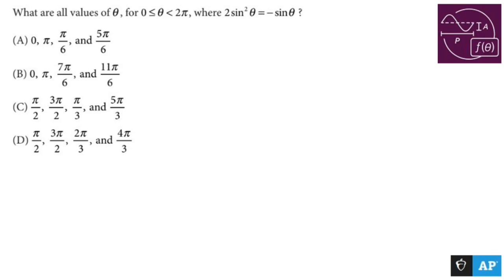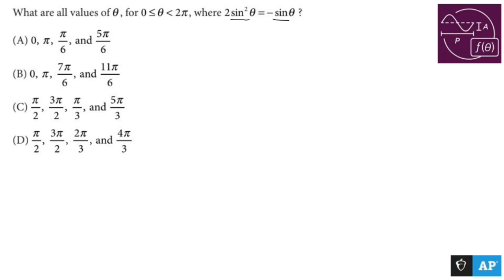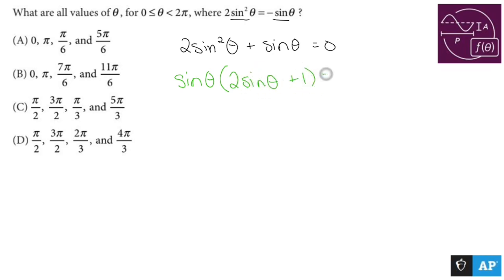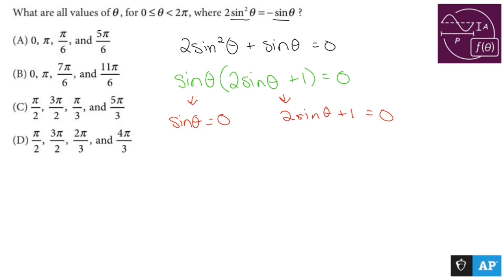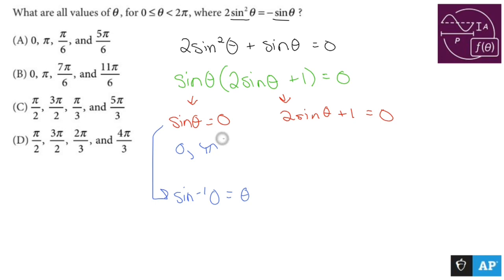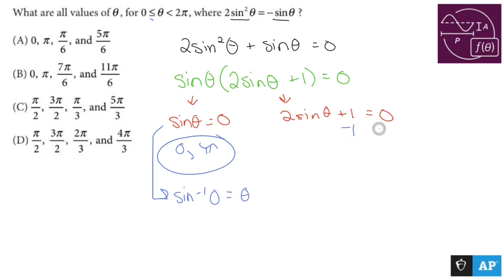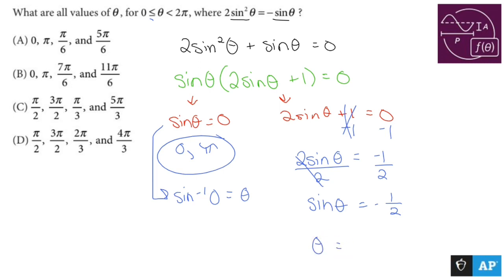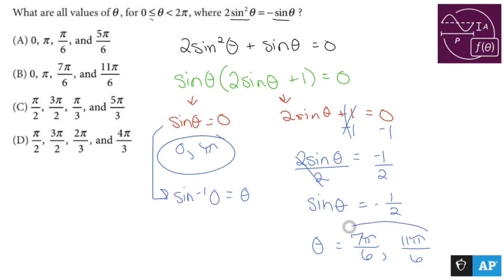AP Precalculus Test Prep - Solving Quadratic Sine Equations (Multiple Choice)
To solve a sine equation with multiple sine terms that requires factoring a sine, follow these steps:

Isolate the sine terms: If multiple sine terms are present, move all terms involving sine to one side of the equation, keeping constants and other functions on the other side.

Factor out the common sine factor: If there is a common sine factor among the sine terms, factor it out. This involves dividing both sides of the equation by the common sine factor.

Simplify using trigonometric identities: If the equation involves trigonometric identities, apply them to simplify the equation further. Common identities include the Pythagorean identity (sin^2(x) + cos^2(x) = 1) and double angle formulas.

Solve for the sine factor: Once the equation is simplified and contains only the common sine factor on one side, solve for the sine factor using inverse sine (arcsin) or by finding the reference angle. Remember to consider the periodicity of sine when finding all possible solutions.

Solve for the variable: After finding the values of the common sine factor, solve for the variable by considering the periodic nature of the sine function. Depending on the equation, you may have multiple solutions within a given interval.

Check for extraneous solutions: Be cautious about extraneous solutions, especially when using inverse trigonometric functions. Check the solutions in the original equation to ensure their validity.

1.1 Change in Tandem
1.2 Rates of Change
1.3 Rates of Change in Linear and Quadratic Functions
1.4 Polynomial Functions and Rates of Change
1.5 Polynomial Functions and Complex Zeros
1.6 Polynomial Functions and End Behavior
1.7 Rational Functions and End Behavior
1.8 Rational Functions and Zeros
1.9 Rational Functions and Vertical Asymptotes
1.10  Rational Functions and Holes
1.11  Equivalent Representations of Polynomial and Rational Expressions
1.12  Transformations of Functions
1.13  Function Model Selection and Assumption Articulation
1.14  Function Model Construction and Application
2.1 Change in Arithmetic and Geometric Sequences
2.2 Change in Linear and Exponential Functions
2.3 Exponential Functions
2.4 Exponential Function Manipulation
2.5 Exponential Function Context and Data Modeling
2.6 Competing Function Model Validation
2.7 Composition of Functions
2.8 Inverse Functions
2.9 Logarithmic Expressions
2.10  Inverses of Exponential Functions
2.11  Logarithmic Functions
2.12  Logarithmic Function Manipulation
2.13  Exponential and Logarithmic Equations and Inequalities
2.14  Logarithmic Function Context and Data Modeling
2.15  Semi-log Plots
3.1 Periodic Phenomena
3.2 Sine, Cosine, and Tangent
3.3 Sine and Cosine Function Values
3.4 Sine and Cosine Function Graphs
3.5 Sinusoidal Functions
3.6 Sinusoidal Function Transformations
3.7 Sinusoidal Function Context and Data Modeling
3.8 The Tangent Function
3.9 Inverse Trigonometric Functions
3.10  Trigonometric Equations and Inequalities
3.11  The Secant, Cosecant, and Cotangent Functions
3.12  Equivalent Representations of Trigonometric Functions
3.13  Trigonometry and Polar Coordinates
3.14  Polar Function Graphs
3.15  Rates of Change in Polar Functions
4.1 Parametric Functions
4.2 Parametric Functions Modeling Planar Motion
4.3 Parametric Functions and Rates of Change
4.4 Parametrically Defined Circles and Lines
4.5 Implicitly Defined Functions
4.6 Conic Sections
4.7 Parametrization of Implicitly Defined Functions
4.8 Vectors
4.9 Vector-Valued Functions
4.10  Matrices
4.11  The Inverse and Determinant of a Matrix
4.12  Linear Transformations and Matrices
4.13  Matrices as Functions
4.14  Matrices Modeling Contexts

Nick Perich
Norristown, Pa .